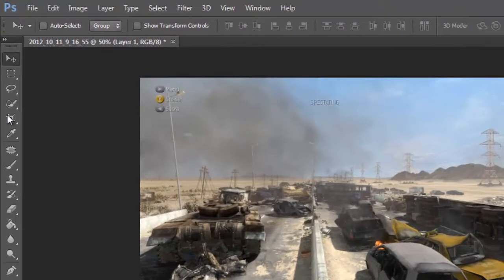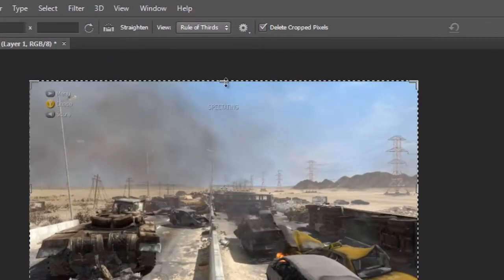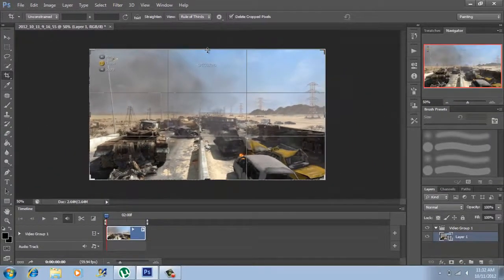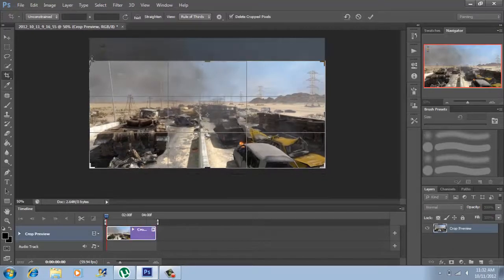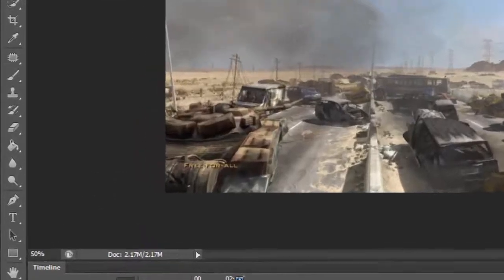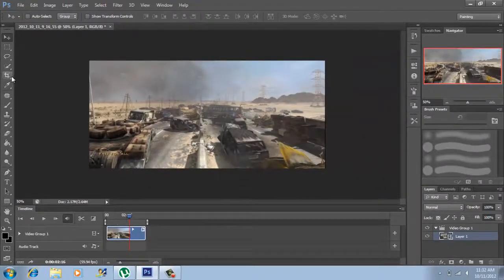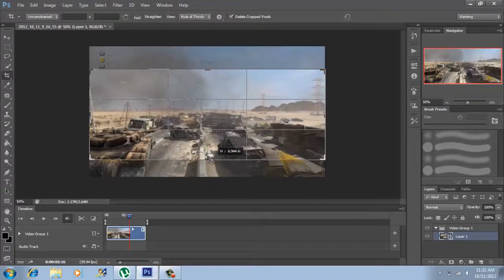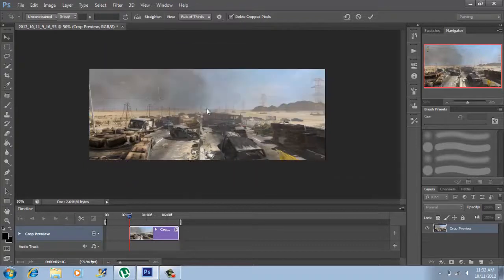Photoshop CS6 Cinematic Look Tutorial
Get that movie look tutorial..